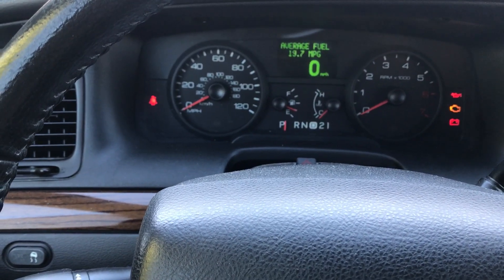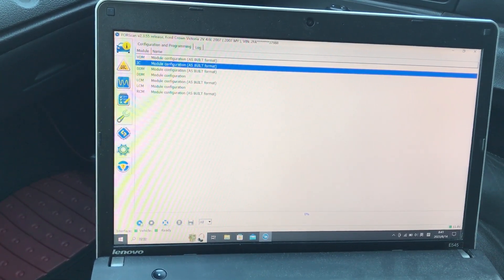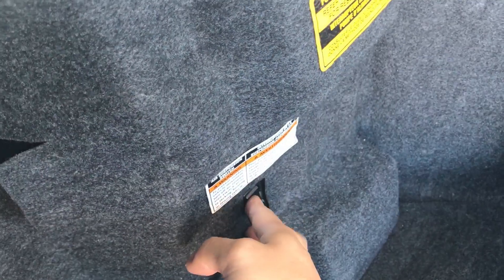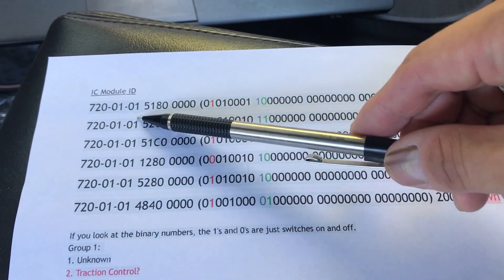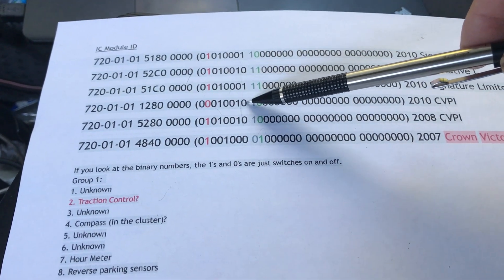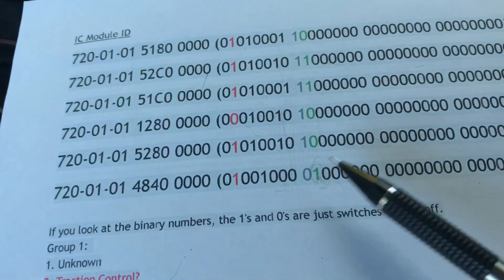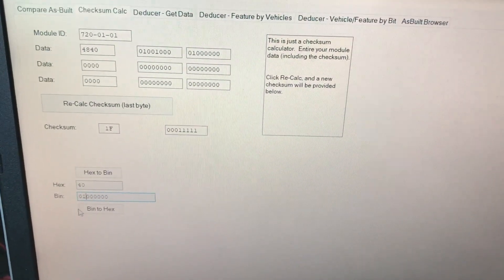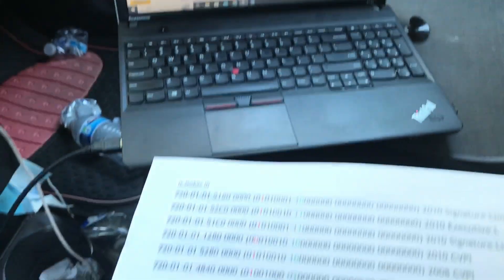How to safely disable "AIR SUSP OFF" warning light on Panther cars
This video is showing how to turn off the AIR SUSP OFF warning light after you replace air ride bag with coil spring conversion kit. There are a lot of videos on Youtube to show how to swap air bag to coil spring but never mentioned how to turn off the air suspension off warning light. I have spent a lot of time on this project, hope it can help Panther cars' owner with the same problem.

 by Todd Ector » Thu Oct 27, 2016 4:11 am